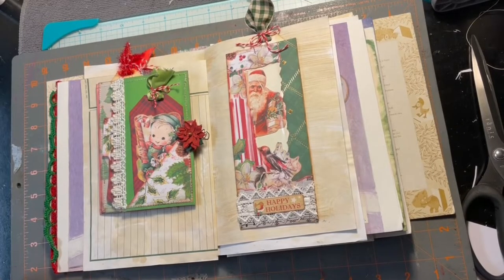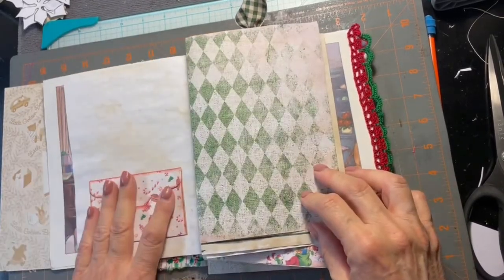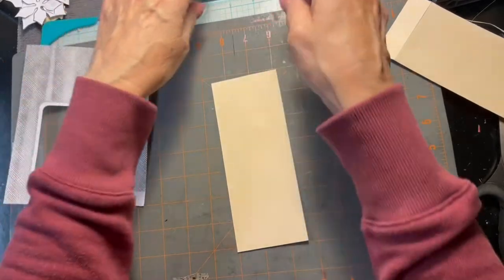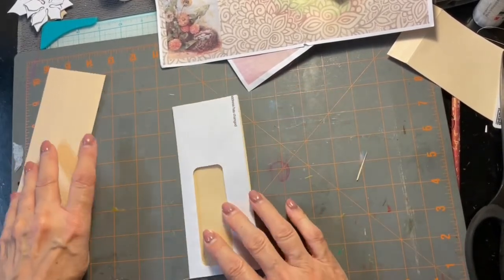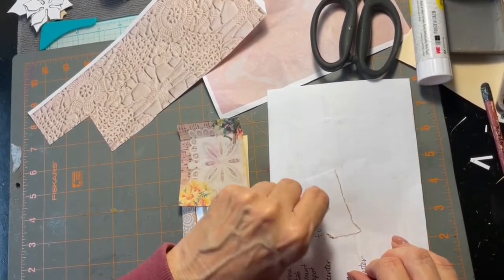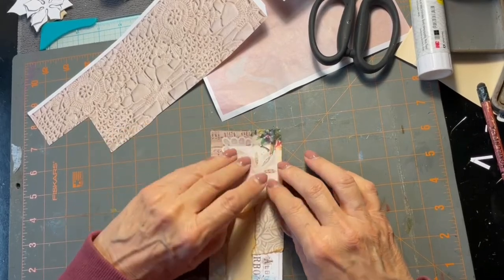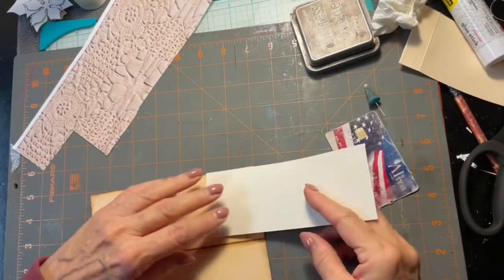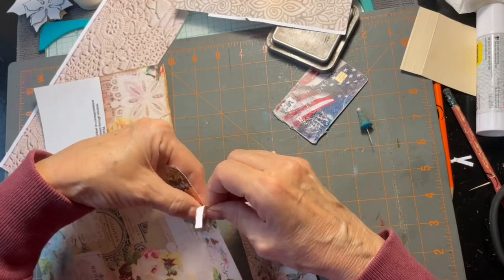Garden Belly Band with Flip Pocket, DIY Junk Journal Tutorial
Welcome to Michel's Christmas journal tutorial! In this video, Michel will be sharing her expertise on various techniques to create a unique and beautiful Christmas journal. She'll show you different ways to use cutouts and die cuts to make ornaments and pockets that will add a festive touch to your journal. But that's not all, Michel also has some amazing tips on repurposing junk mail to make a folio with several pockets for tags, so you can give your loved ones a thoughtful and personalized gift this holiday season.

As she goes through her list of items to check off, including using a window envelope, making a garden belly band with a flip, and creating something with a secret writing space, Michel's creativity will surely inspire you to make your own creative touches on your Christmas journal. This tutorial is perfect for beginners or anyone who loves journaling and crafting, so grab your supplies and let's get started!

🎨SHOW ME YOUR PROJECT!

 ◉  Unleash your creativity! Tag us on Facebook and Instagram @DesignedByeEpapere to show off your projects using items from our shop, or inspired by our videos!

🎨 KEEP LEARNING

◉ Color Your World: Junk Journaling Guide to Color Theory. Video 1 - Why should I learn this?

🎨 BUSINESS AND COLLABORATION REQUESTS